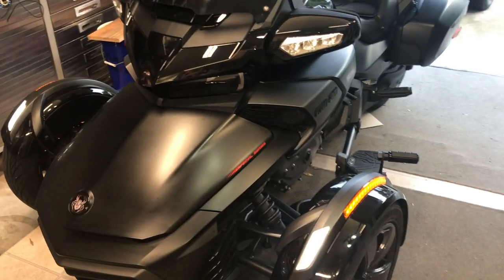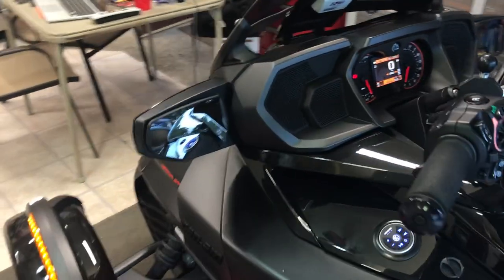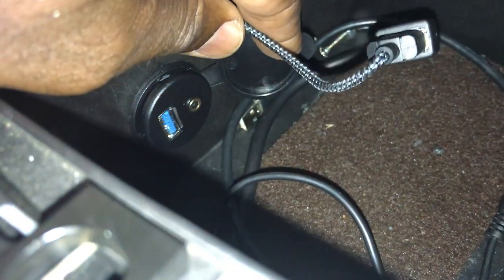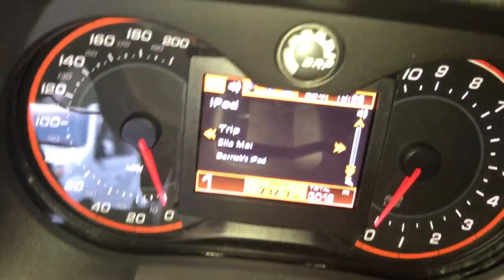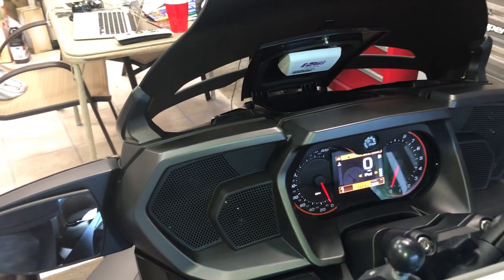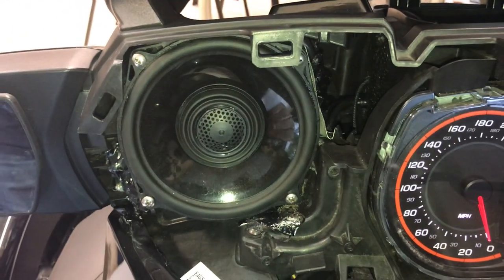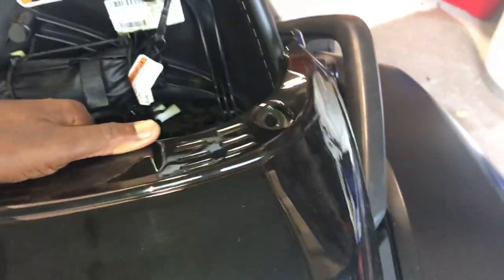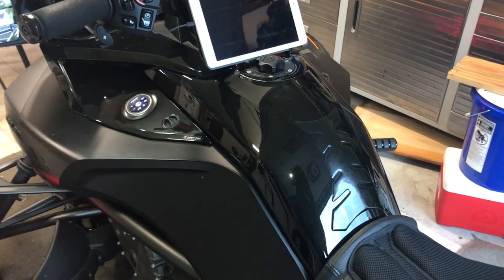How to Can-Am Spyder Custom Audio Install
CanAm Spyder Aftermarket sound system install. Using Harley Davidson Rockford Fosgate TMS6SG Speakers and TM400x2ad Amp. Paired with a Memphis Xtreme Audio Bluetooth This unit has been replaced with a Rockford Fosgate PMX-0 Bluetooth controller. I can see and control my phone using the OEM controls see the title on the OEM screen and have it still play via Bluetooth thru the system.